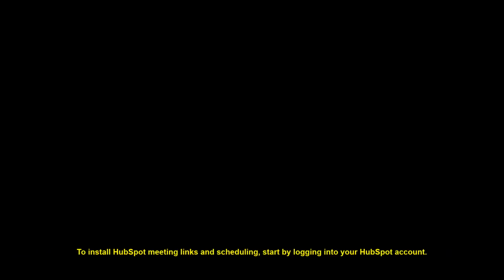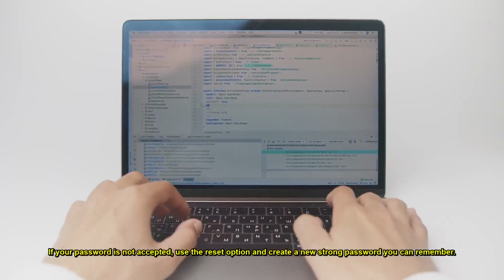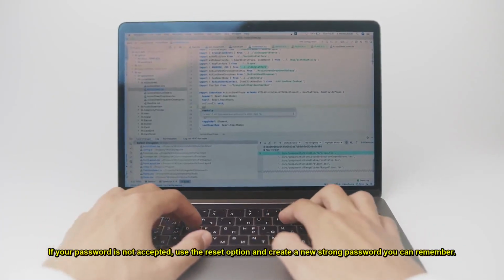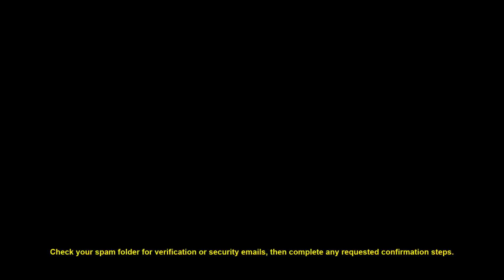How to install HubSpot meeting links and scheduling - Complete Guide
In this comprehensive guide, learn how to effortlessly install HubSpot meeting links and scheduling features to streamline your booking process. Whether you're a beginner or looking to enhance your existing setup, our step-by-step instructions will help you integrate HubSpot's powerful tools to improve client engagement and save time. Don't miss out on maximizing your productivity!

👉 Watch now and transform your scheduling experience!